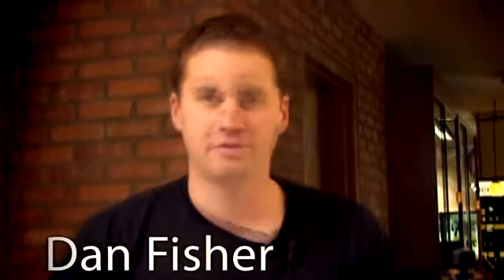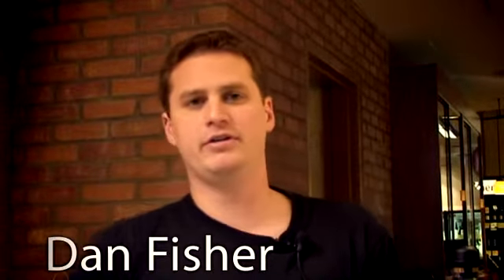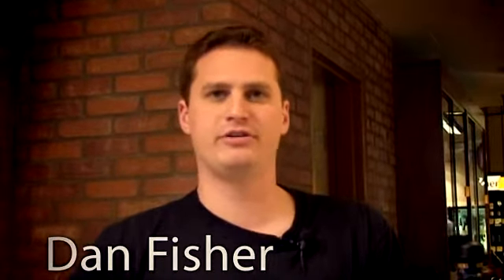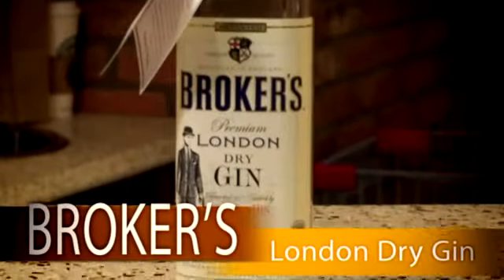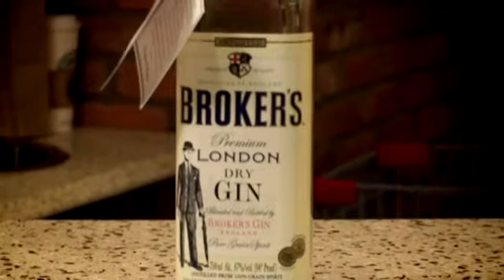Broker's London Dry Gin Video Tasting Note